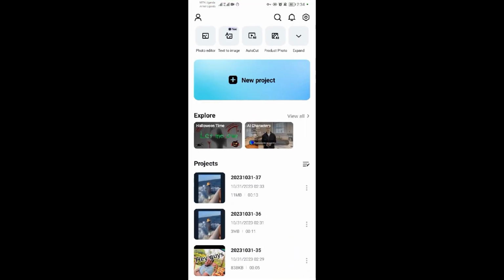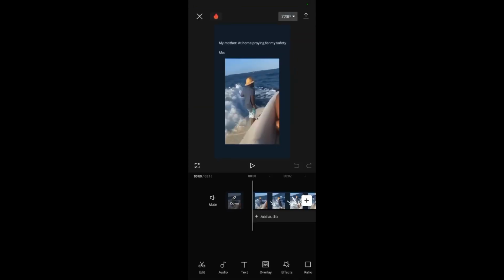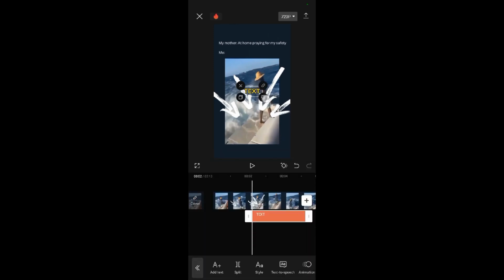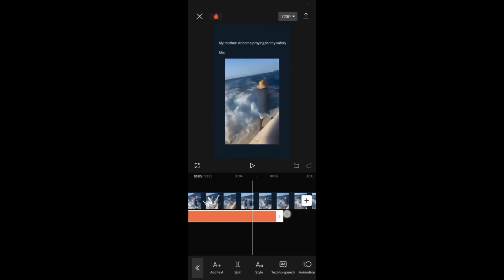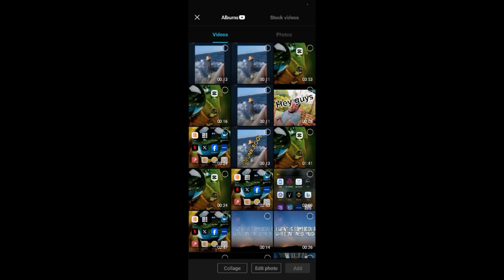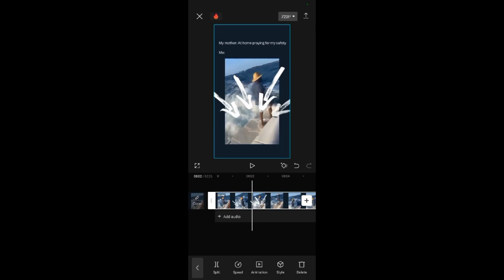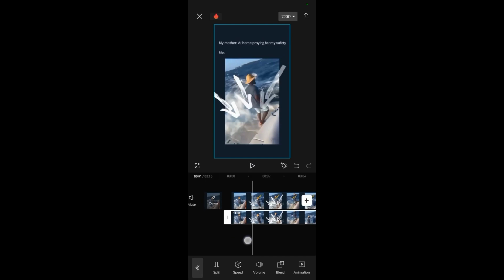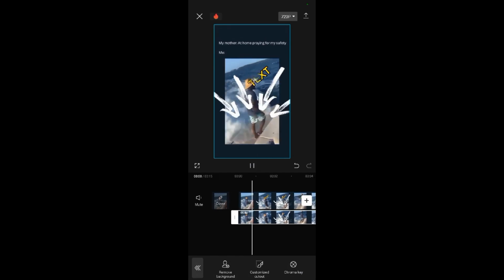How To Put Words Behind A Video In CapCut (2023)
CAPCUT Learn how to put words behind a video in capcut video editor for Android/iPhone/mac.